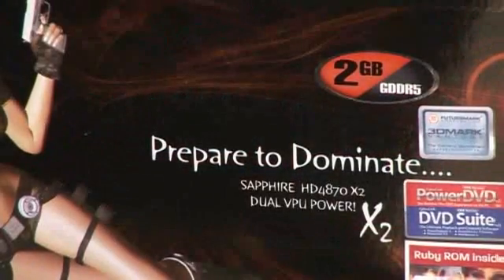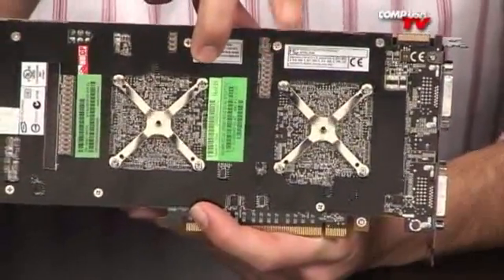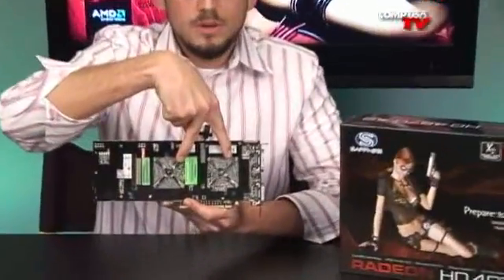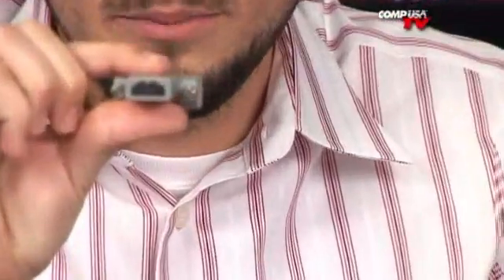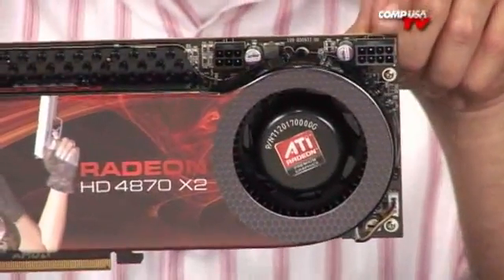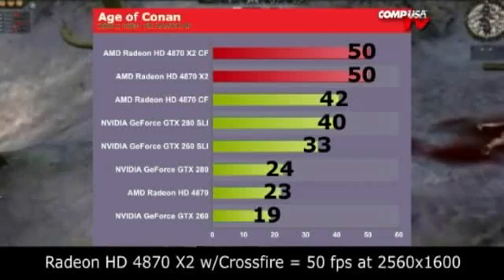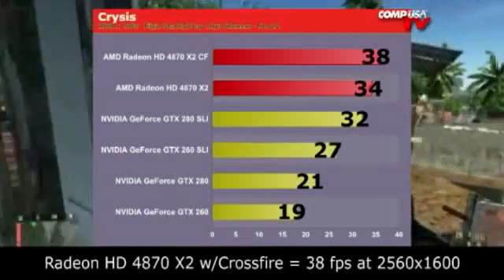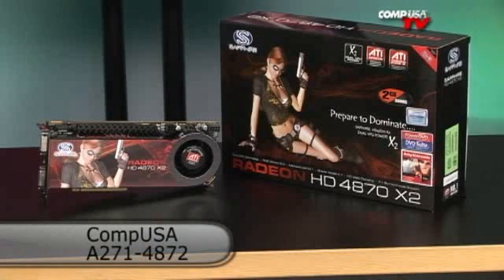Sapphire Radeon HD 4870 X2 Video Card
Believe it or not - the best just got better. For the first time ever, 2.4 teraFLOPS of graphics horse power, 1600 stream processors and 2 GB of GDDR5 memory have been combined to create the fastest and most powerful graphics card available today. Add an ATI Radeon HD 4870 Series GPU to your PC and watch the latest Blu-ray and HD movies play with incredible fidelity --upscale to nearly twice the display resolution of HD content.* Take full advantage of Blu-ray functionality with dual-stream, picture in picture (PIP) capabilities. Sophisticated new features within ATI Avivo™ HD technology provide a truly responsive experience. Support for the latest audio visual interconnects ensures you can take advantage of the latest display technology.